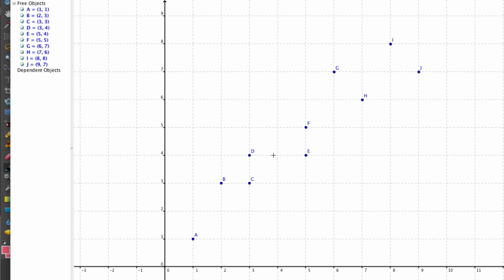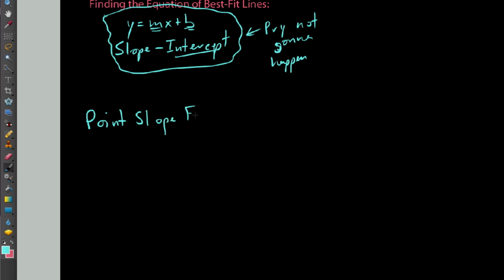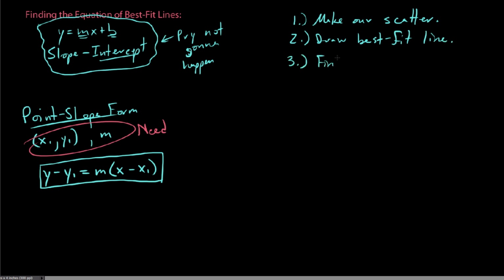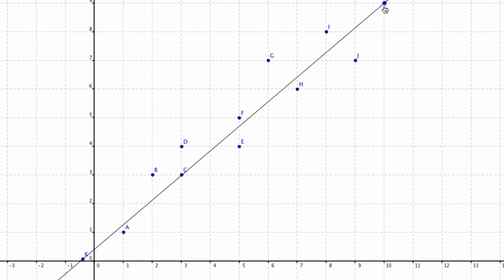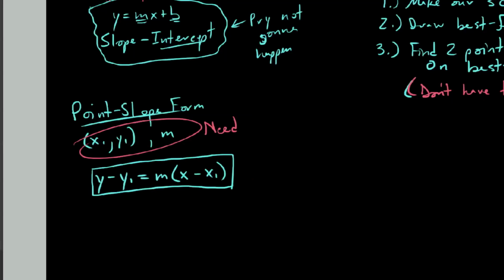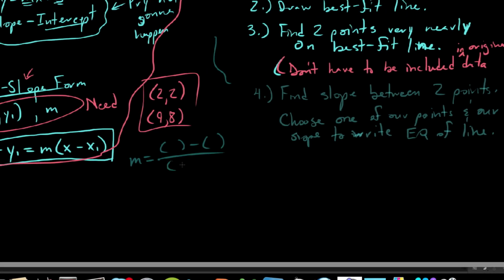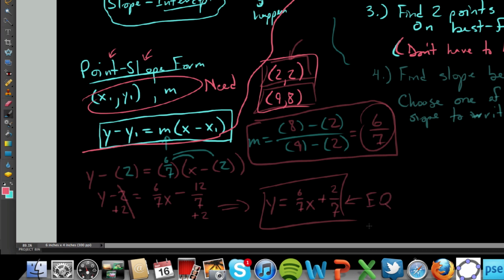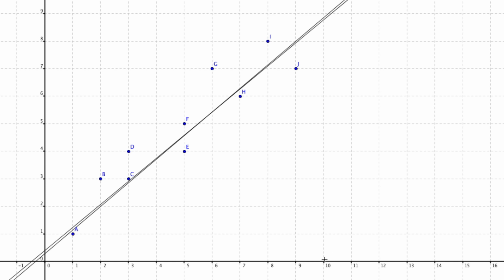Finding Equations of Best-Fit Lines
In this video I outline the method for finding the equation of a line of best fit using non-technological means.